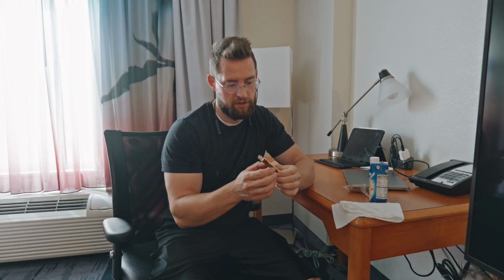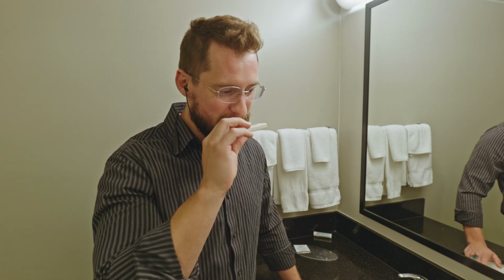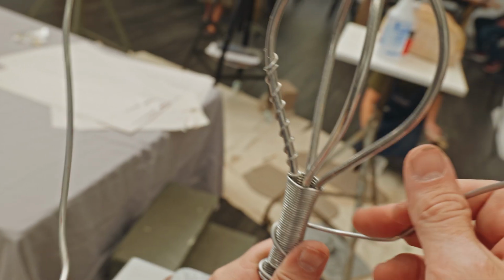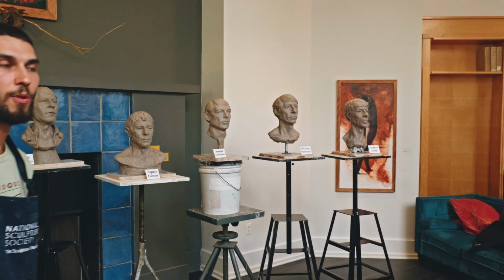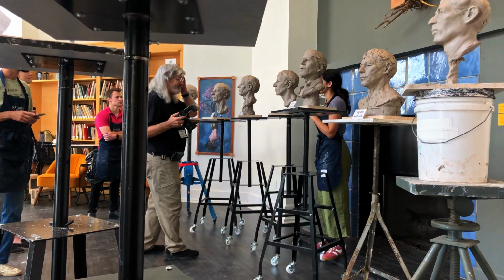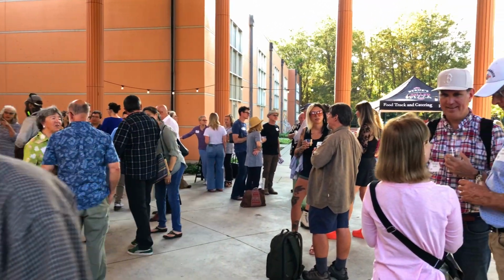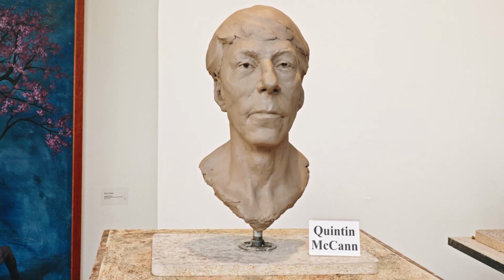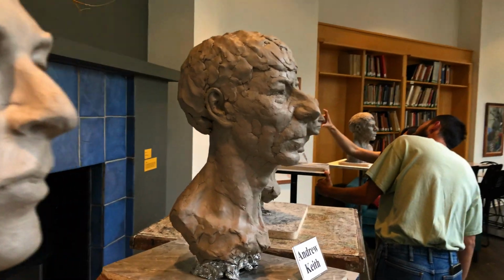NSS Portrait Sculpture Competition! Will I Win?